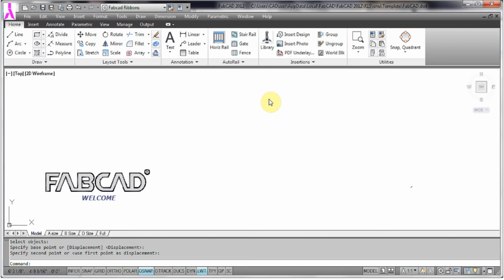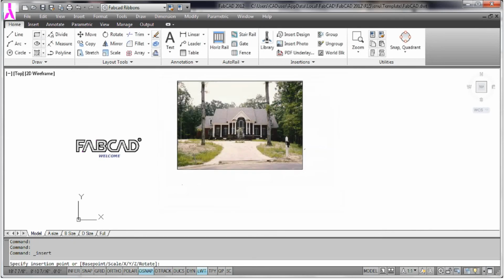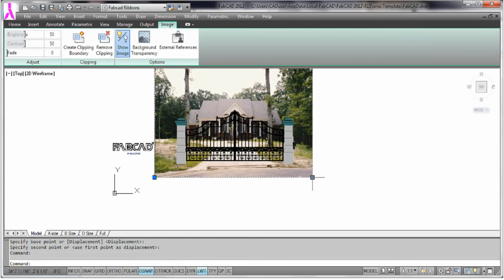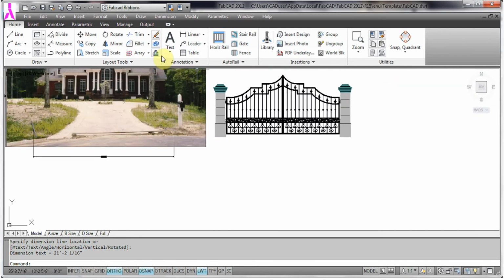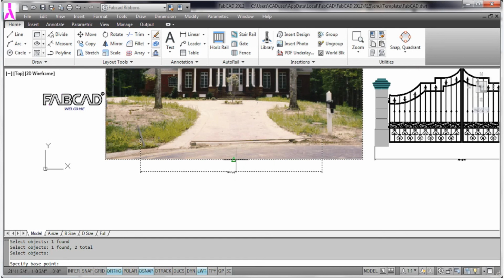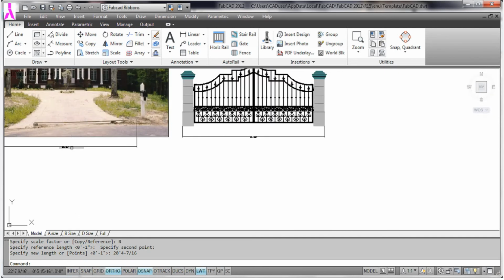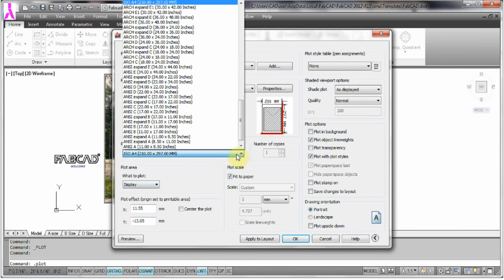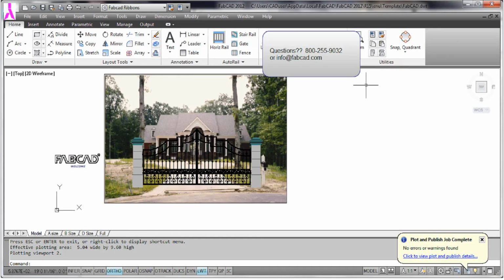How to put a drawing on top of a photo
See how easy it is to create photo realistic drawing at scale to show to your customer.  No more "I didn't think it was going to look like that" from them.